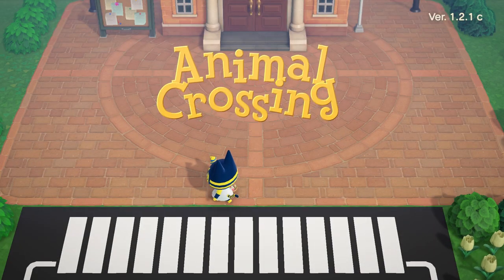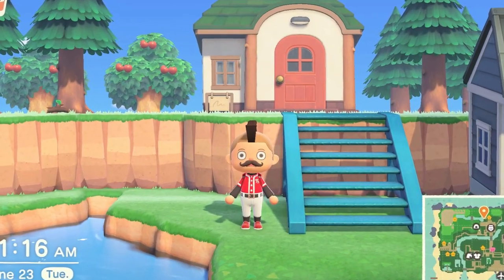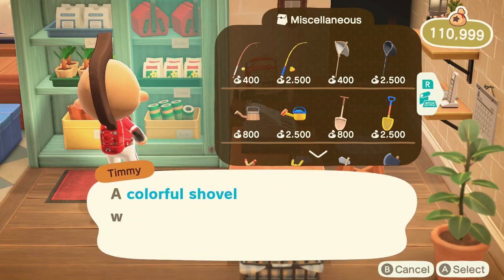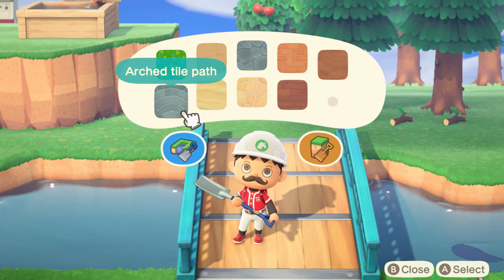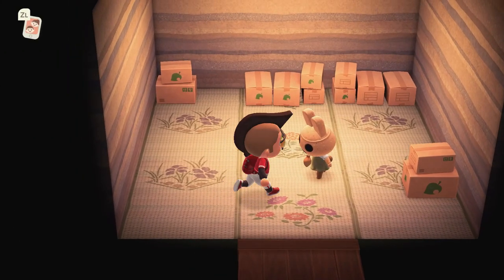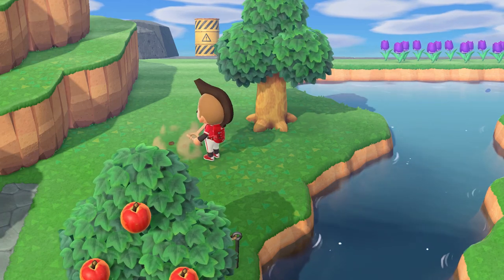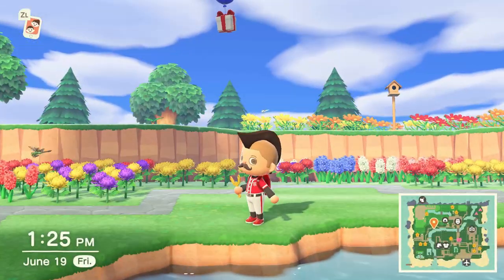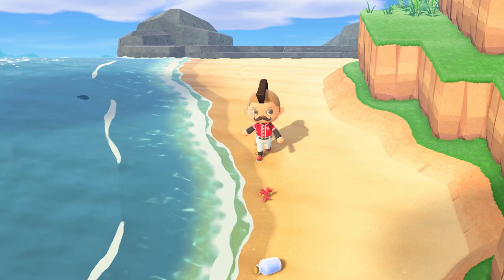👉 Why Animal Crossing New Horizons is AWESOME // Animal Crossing New Horizons Before You Buy!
Animal Crossing New Horizons Before You Buy! This video will show you 15 Things you should know before you buy Animal Crossing New Horizons! Before buying Animal Crossing New Horizons, you might be wondering what the game is all about, what the game play is like or how the game works! So I've combined 15 things into one video so you can know exactly what the game is all about! So, before you buy Animal Crossing New Horizons and before you play Animal Crossing New Horizons then this Animal Crossing New Horizons game review is just for you! In 10 minutes you will find out what it's all about!

Want to Record and Game Like Me?!